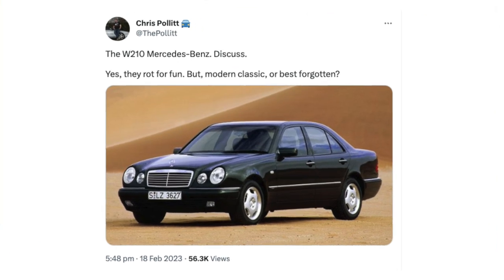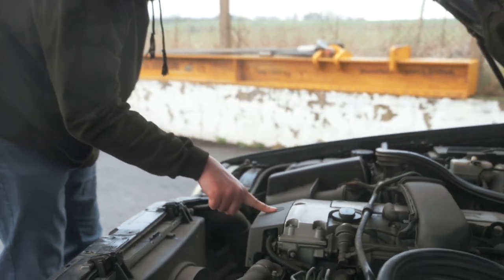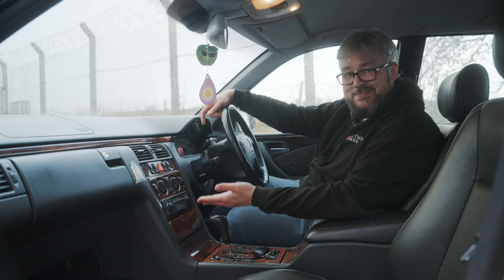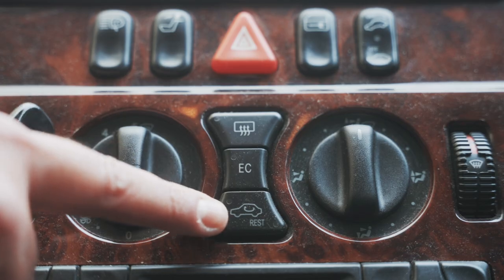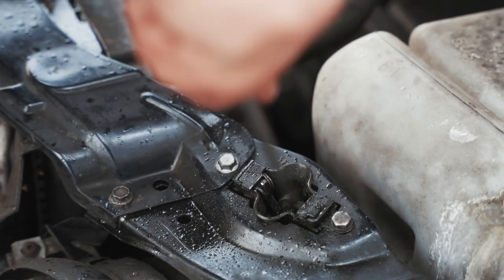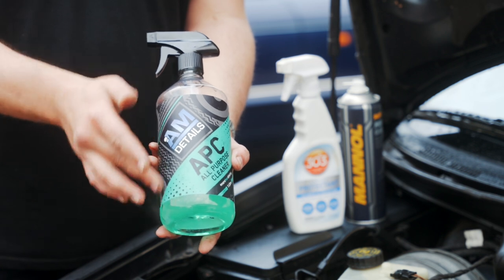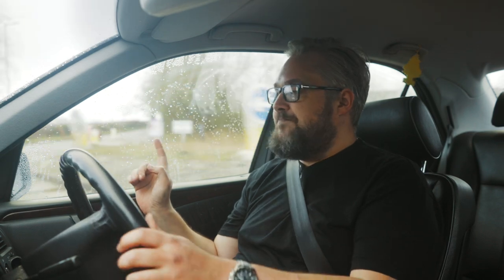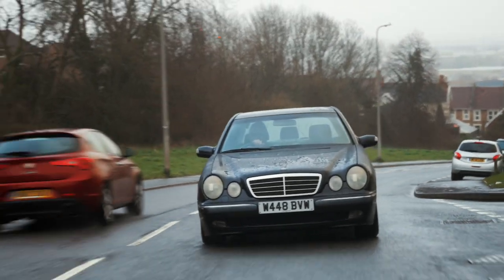I bought the WORST generation E Class. But, is it actually bad?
First things first, don't panic. The Daimler is still here and getting it running will be the next video. We're just waiting on parts. In the meantime, I've bought a 2000 Mercedes-Benz E200. It is, according to many, the worst generation of E Class. But I don't see it that way. I see it as cheap luxury, and who doesn't like a bit of that? For £995, you've got to have a go, right?

Filmed and edited by the incredible Mark Taylor-Hankins @inksharkman

AM Details All Purpose Cleaner

Aerospace 303

Mannol Brake Cleaner